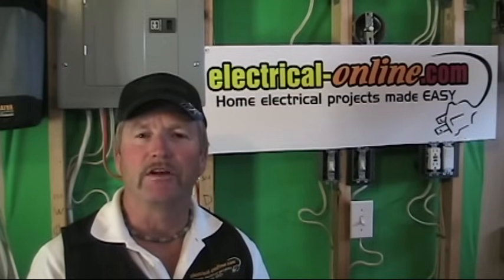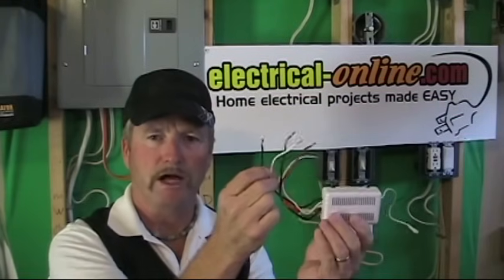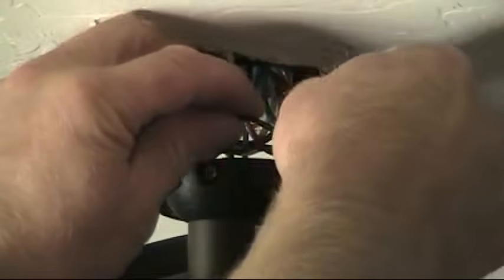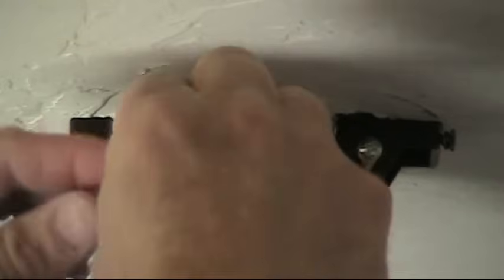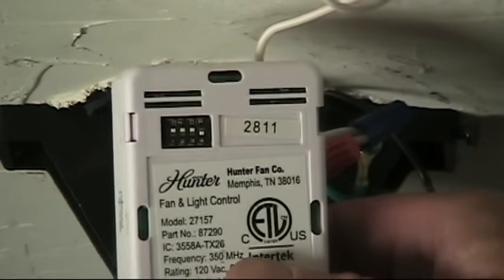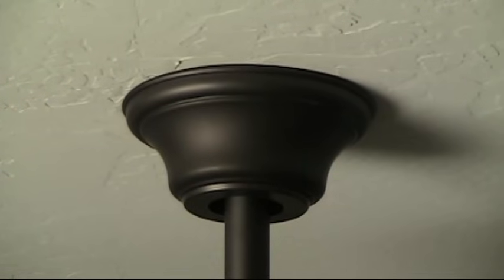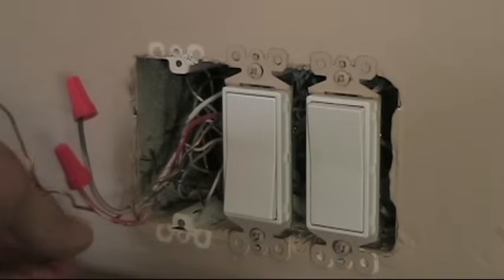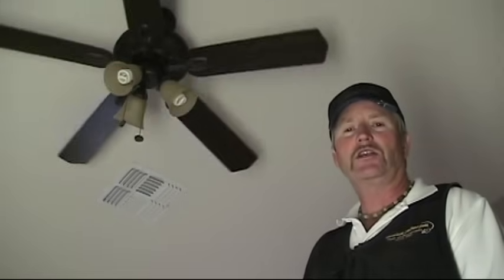How to Convert a Ceiling Fan to Remote Control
Learn how to convert a ceiling fan with light kit to a remote control.  In this informative video, Terry Peterman the Internet Electrician demonstrates the steps to converting from a switch controlled ceiling fan to a remote controlled ceiling fan.  to view the full article including pictures and detailed wiring diagram.